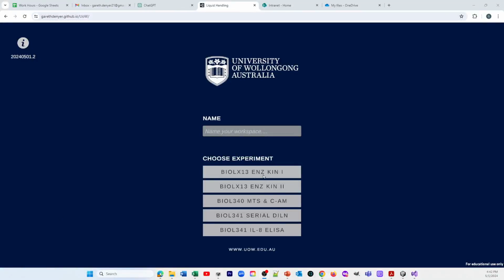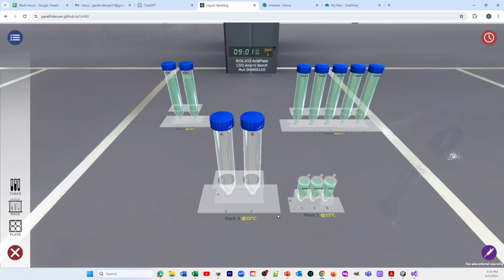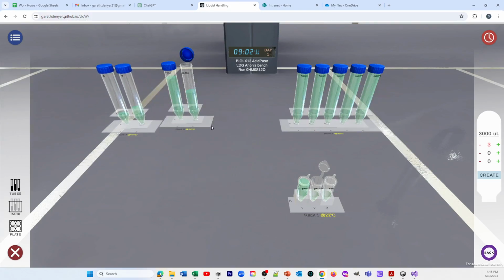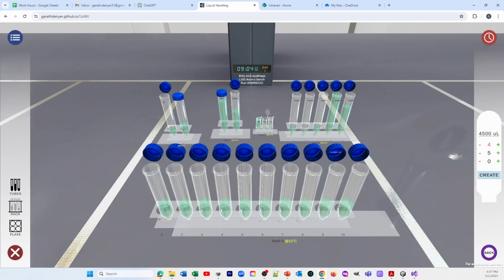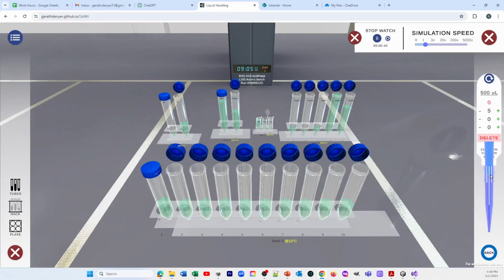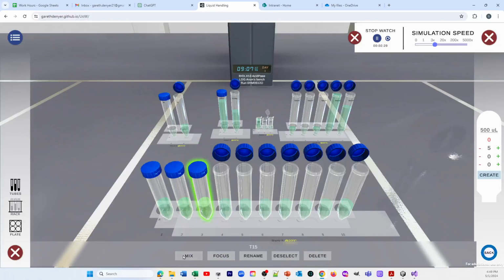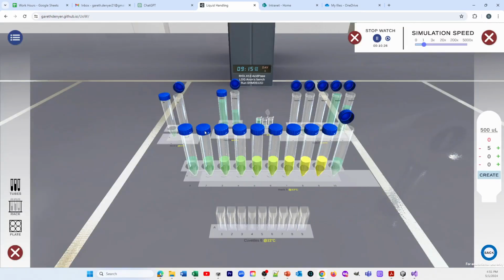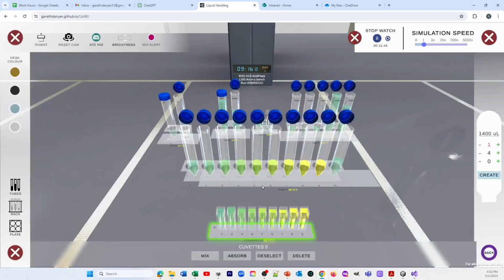Enzyme Kinetics 1 Part B Measuring Acid Phosphatase activity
Incubating acid phosphatase with the substrate pNPP.  Taking samples every minute or so and plunging these into NaOH, both to stop the reaction and to develop the yellow colour.